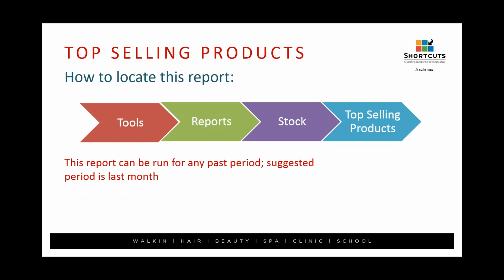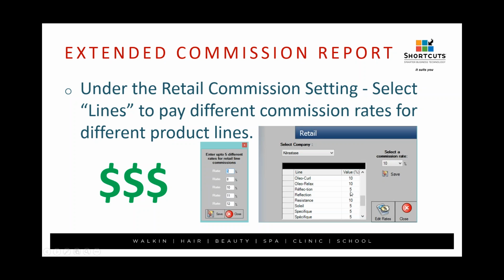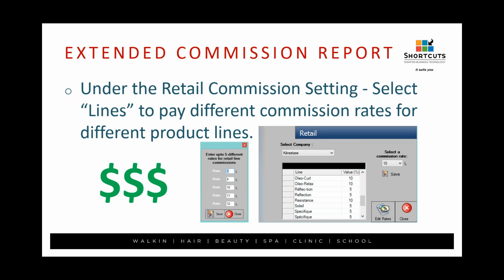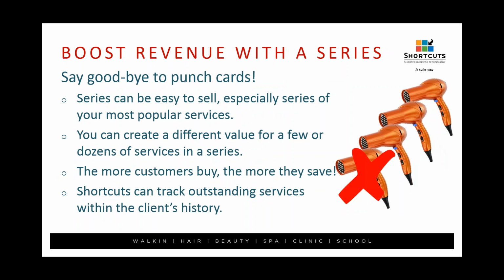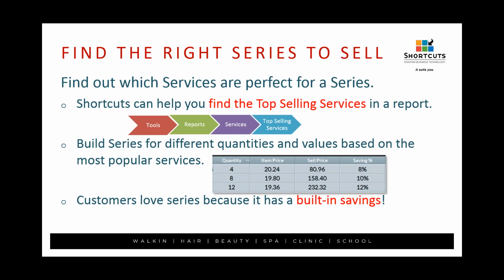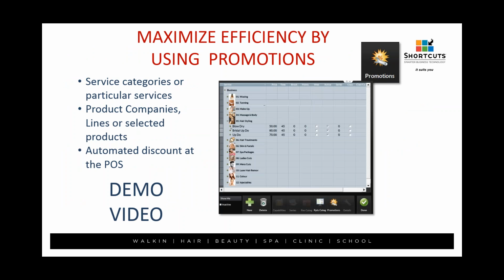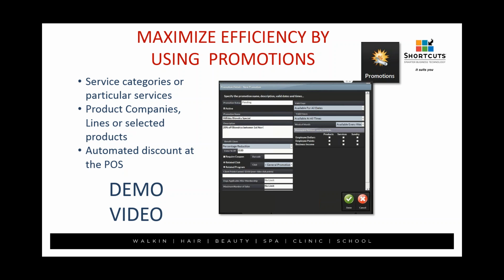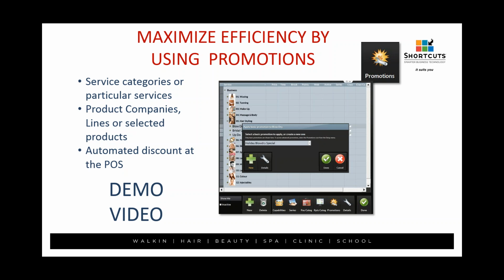Shortcuts Software Webinars: Using Shortcuts to Maximize Holiday Sales Video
If you've ever wondered how to maximize your sales over the holidays, watch this video !

You'll learn how to empower your team to sell retail, tricks for using gift cards as a marketing tool, boosting revenue with series bookings and more.